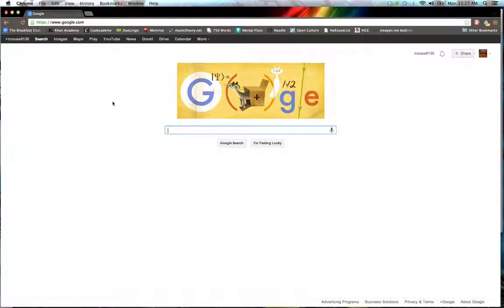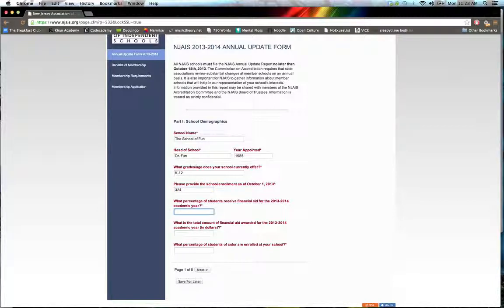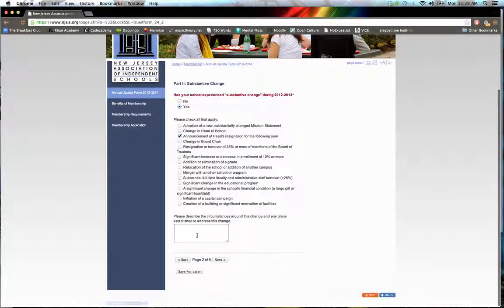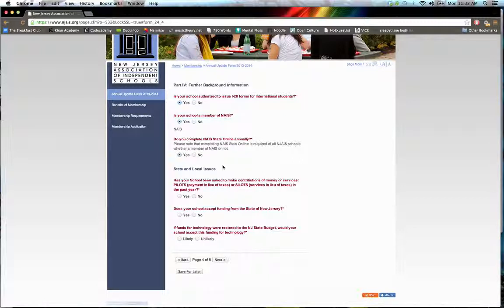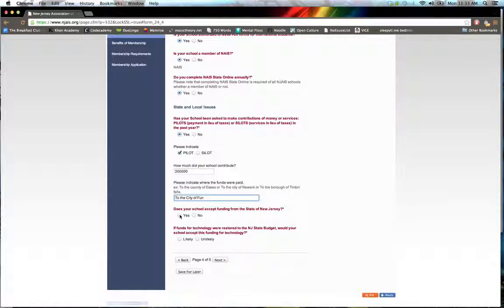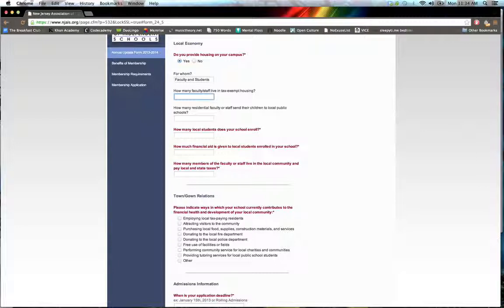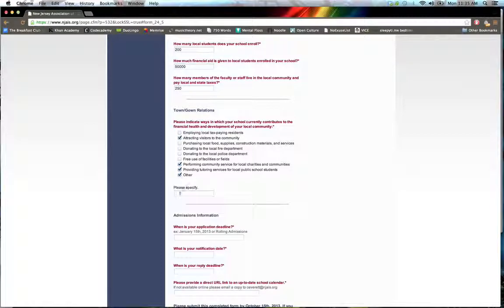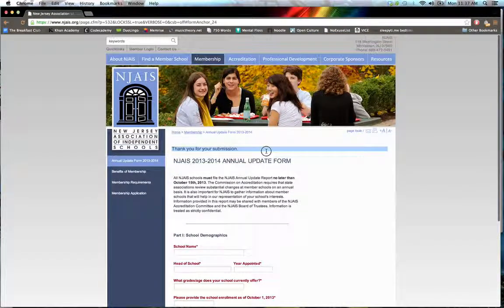NJAIS Annual Update Tutorial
How to complete the NJAIS Annual Update Form